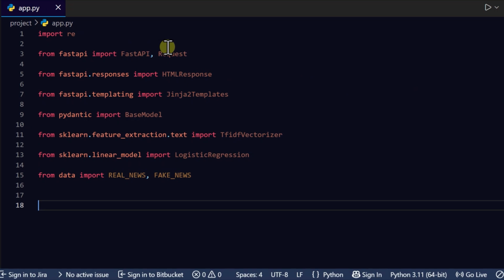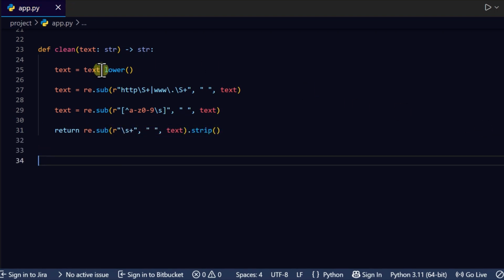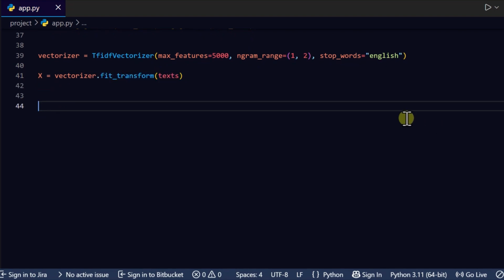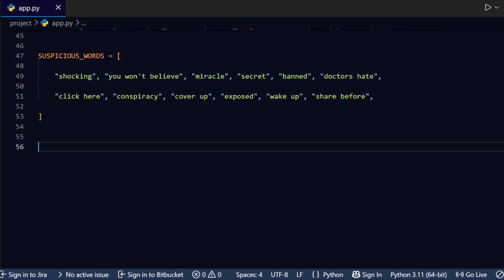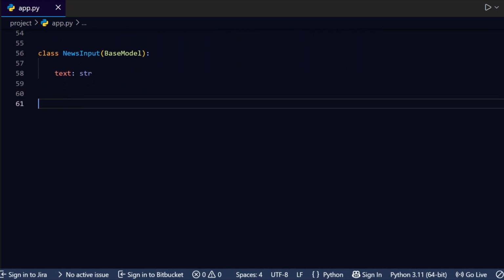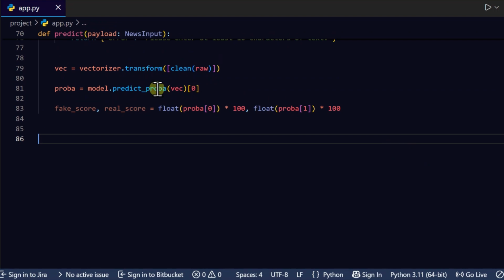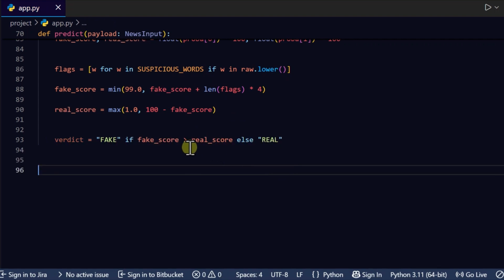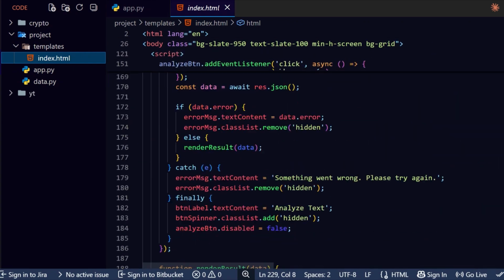I Built an AI Fake News Detector with Python & Machine Learning | FastAPI Project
In this project, we'll create a modern Fake News Detector that classifies news articles as REAL or FAKE using TF-IDF Vectorization and Logistic Regression. We'll also calculate confidence scores, highlight suspicious clickbait phrases, and build a beautiful responsive dashboard with FastAPI.

🚀 What You'll Learn:
✅ FastAPI fundamentals
✅ Machine Learning with Scikit-learn
✅ TF-IDF Text Vectorization
✅ Logistic Regression for NLP
✅ Text preprocessing & cleaning
✅ Fake News Classification
✅ Confidence Score Prediction
✅ Suspicious Keyword Detection
✅ JSON APIs with FastAPI
✅ Modern HTML + Tailwind CSS UI

🛠 Technologies Used:
• Python
• FastAPI
• Scikit-learn
• TF-IDF Vectorizer
• Logistic Regression
• HTML
• Tailwind CSS